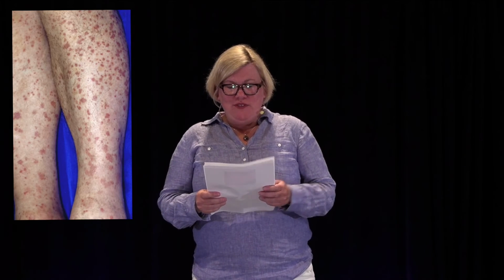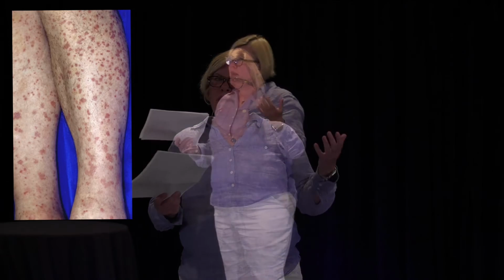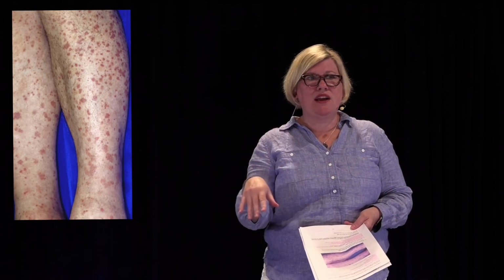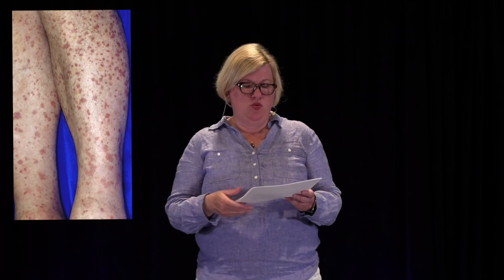Visual Diagnosis Challenges | The EM & Acute Care Course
Visual Diagnosis Challenges by Jan Shoenberger, MD

The EM & Acute Care Course

Learn more, attend the live course, or purchase the online course

Advance Your Practice | Top Destinations | 20 CME Credits

Experience an engaging, fast-paced update of the recent literature concerning a variety of key EM topics. Get away for a week and enjoy some valuable CME while spending time in fun and beautiful locations. Participate in the course series enjoyed by over 60,000 of your colleagues.

Our podcasts:
The 2 View Podcast (Free):